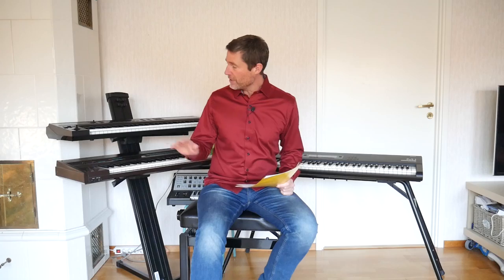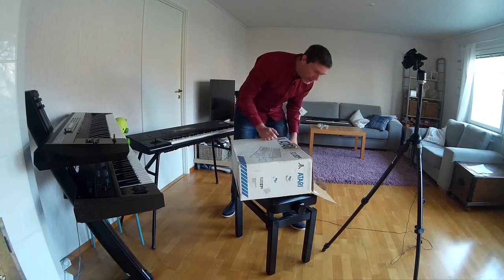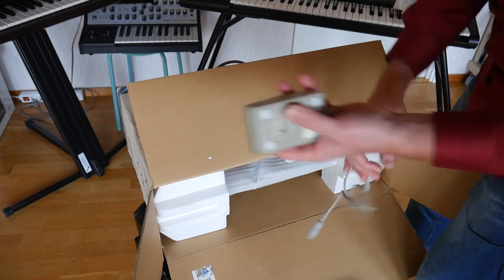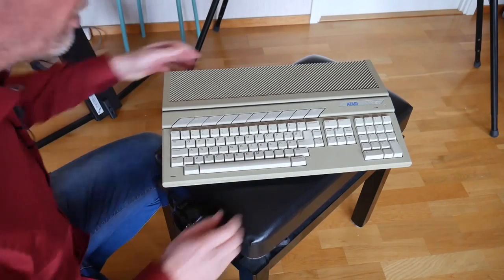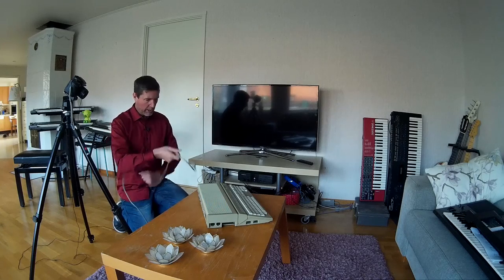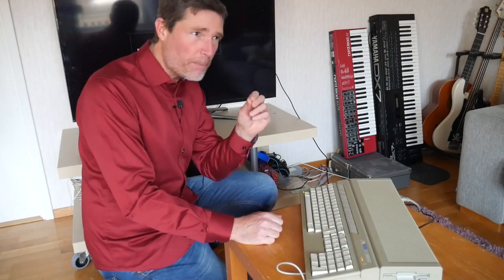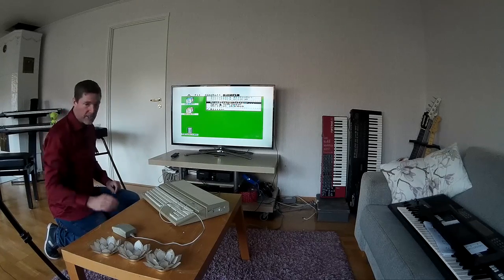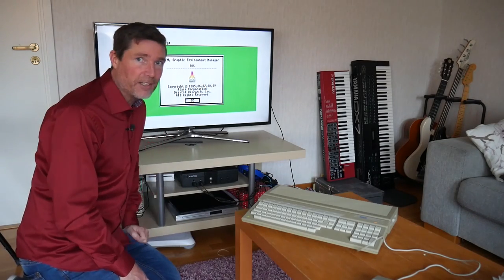Atari ST unboxing (520 STE) | Woody's new music PC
It's time to upgrade my music PC! I'll talk about my requirements and then reveal what I have bought, do an unboxing and hook it up for a test and demo.  Spoiler alert, it's an Atari ST, an Atari 520 STE to be exact, the smaller cousin of the Atari 1040ST.